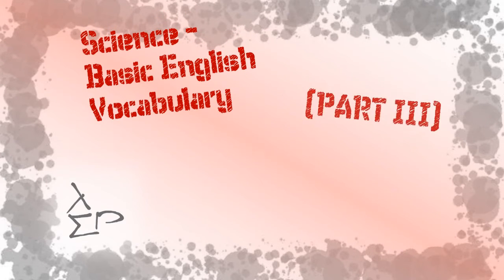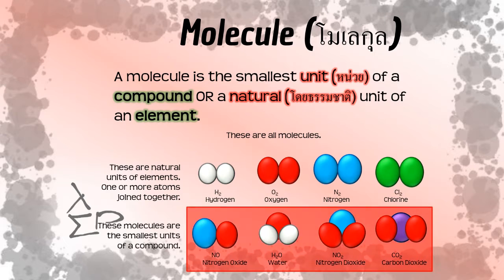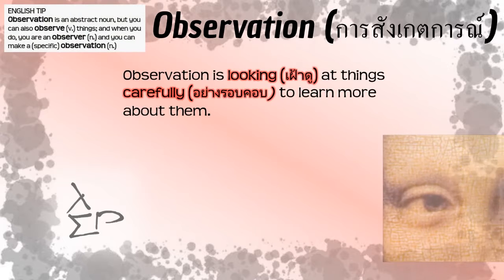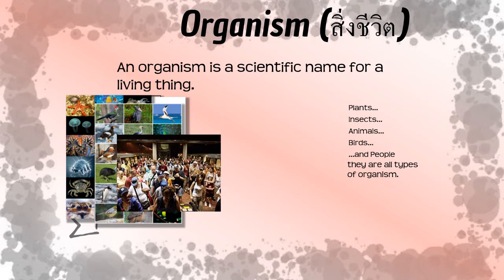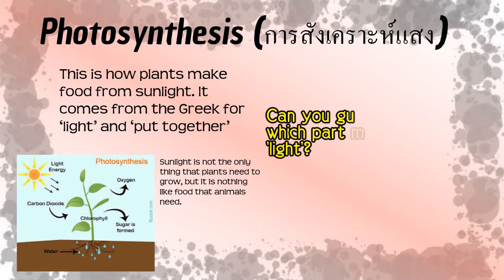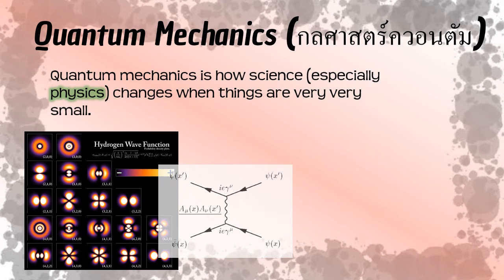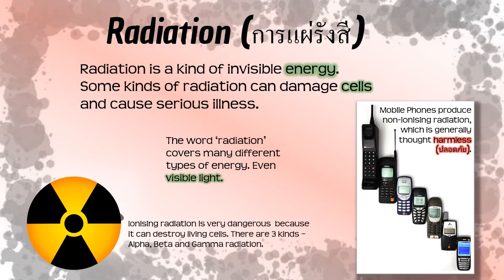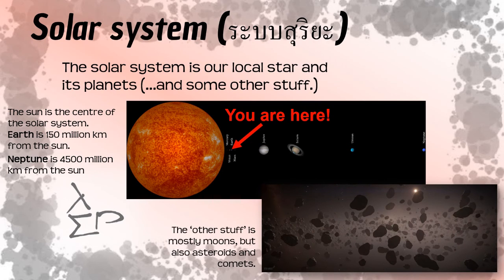MYEP Science Vocabulary (Part 3 of 4)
This 4 part video series introduces some of the key concepts in high school science through a list of about 50 words that might be new to students coming in to this level. You are not going to learn everything you need to know about these words, but if you have no idea about them, I hope this video will be a great place to start.
MYEP Science is a channel devoted to videos that might be useful for those studying (or interested in) high school level science, especially those for whom English is a second language. Science is always a little bit complicated and new words come up a lot, but I will try to keep the content streamlined and explain clearly (both in voice and content).